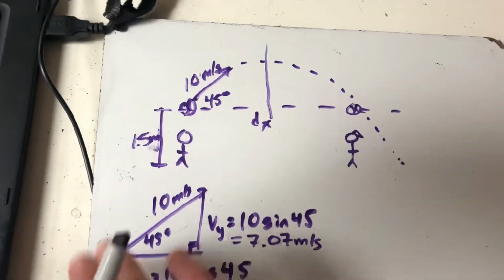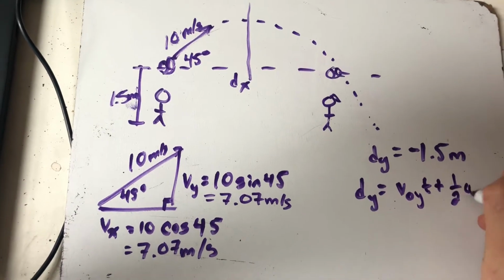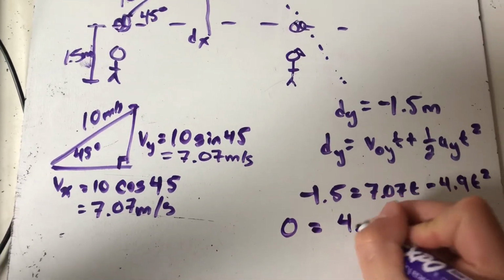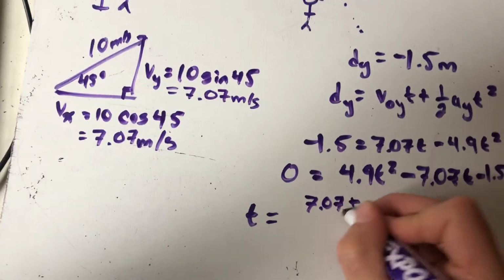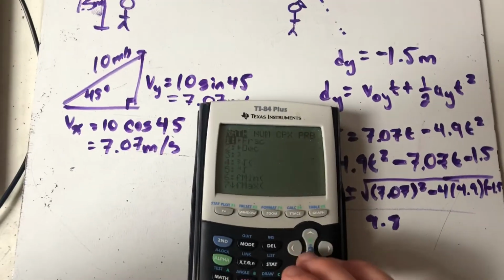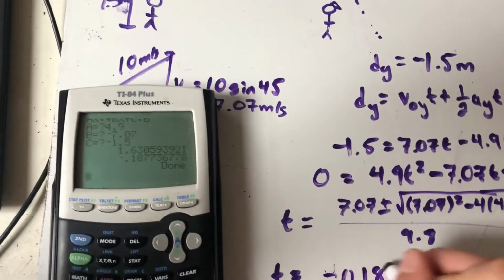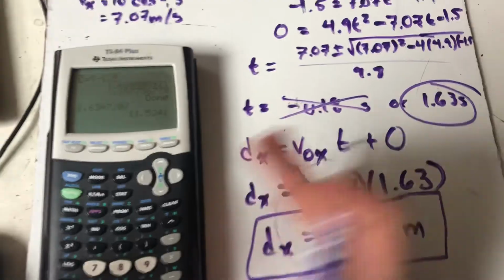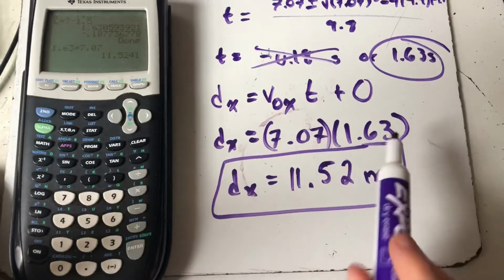Projectile Motion 3b